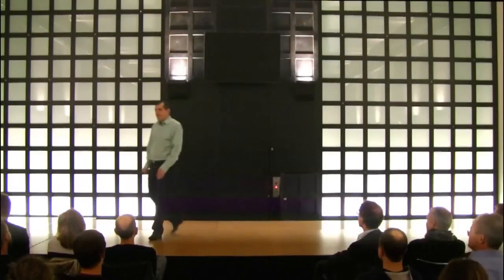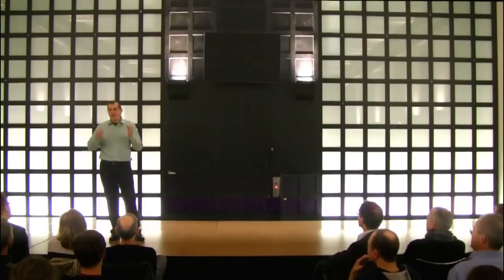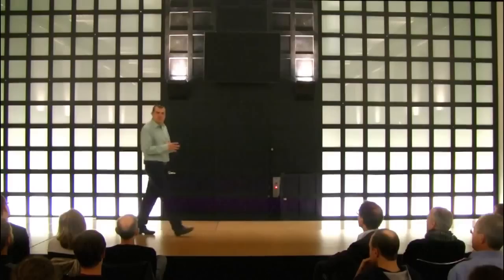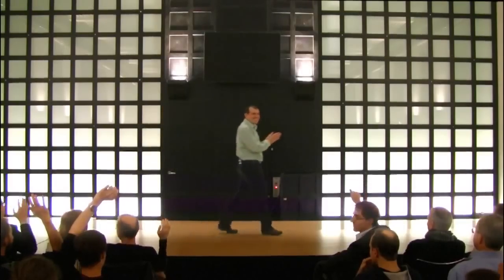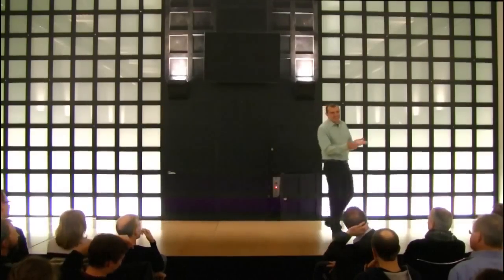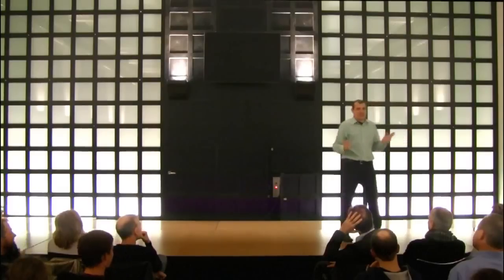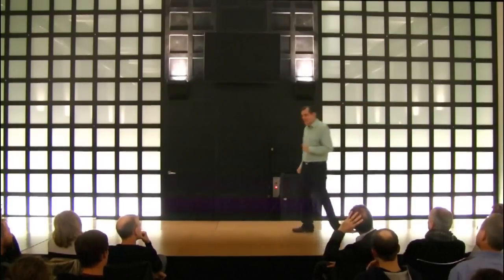Money as Free Speech - Zürich 2016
This talk took place on October 26th 2016 at the Blockchain Meetup in Zürich, Switzerland

Chapters
0:00 Freedom of speech and applying that same idea to money
3:54 If I don't have freedom in my financial transactions, I don't have freedom at all
6:08 "Money is speech" is no longer just a philosophical question for debate. It is now a technological fact